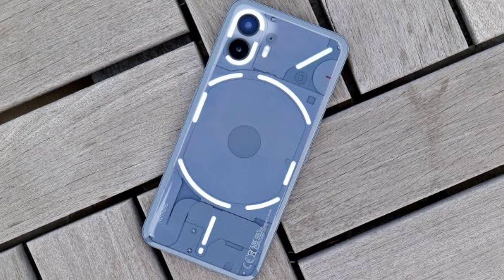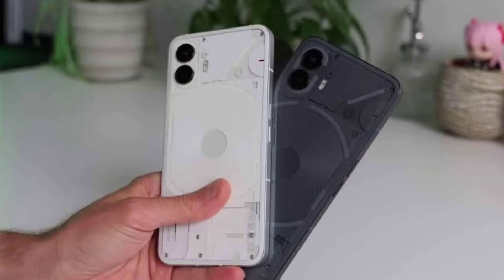Nothing Phone 2 5G ₹29,999 In Flipkart Big Billion Days Real?👌🏻🔥🔥🔥